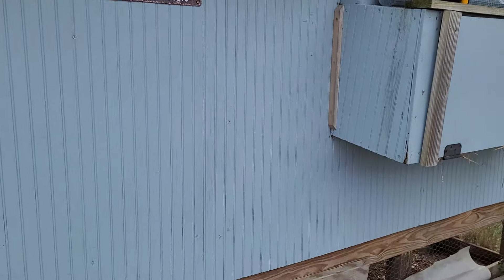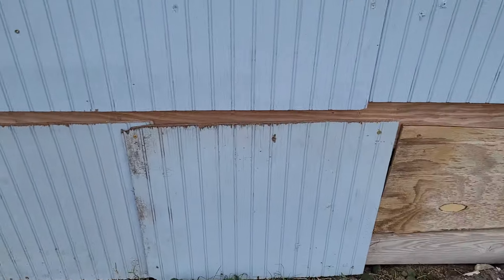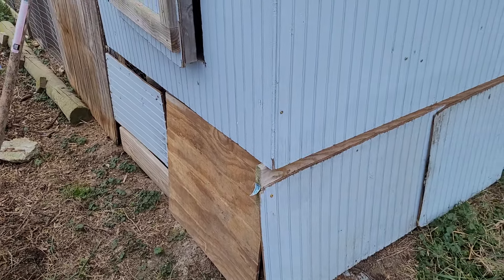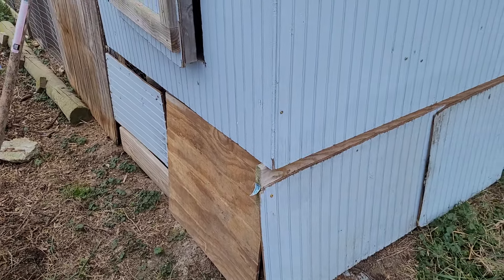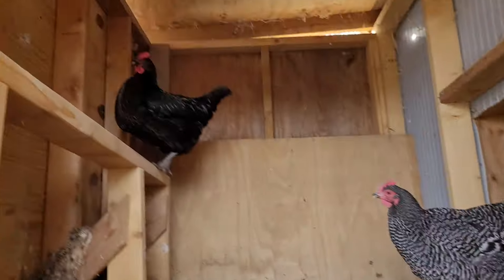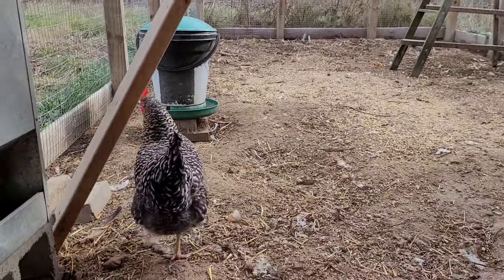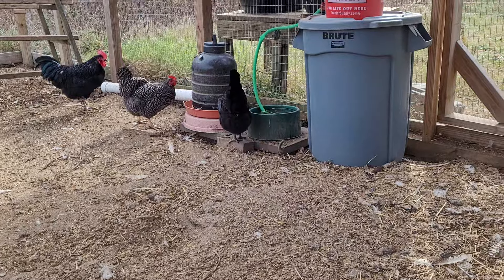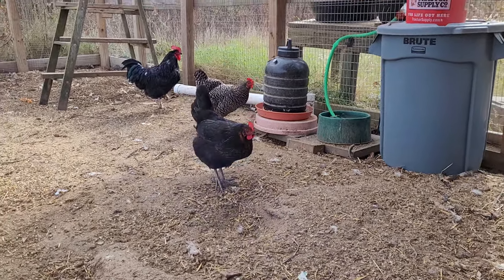Getting Chickens out of the Wind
Winter wiindbreaks for the birds